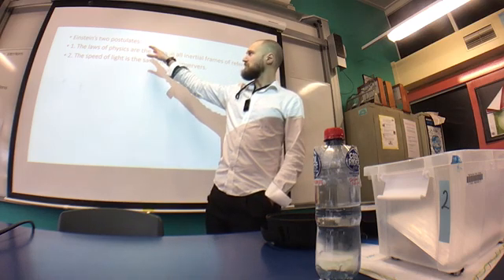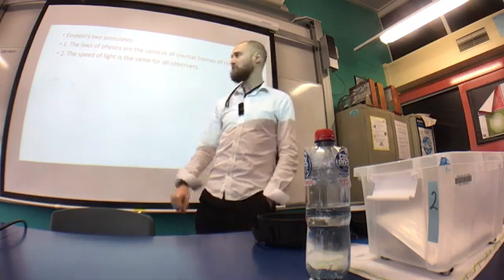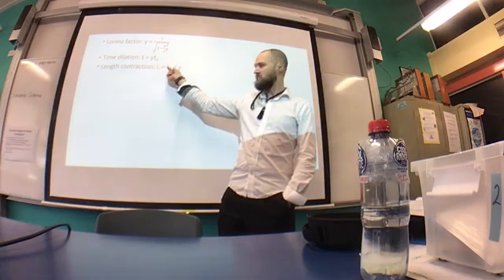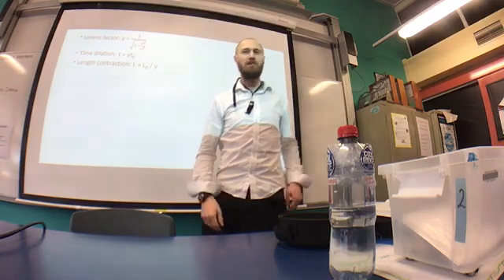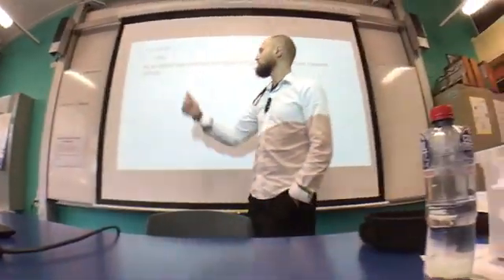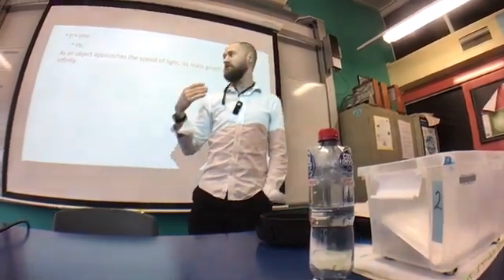Week 7- Lesson 2 (Motion Revision)